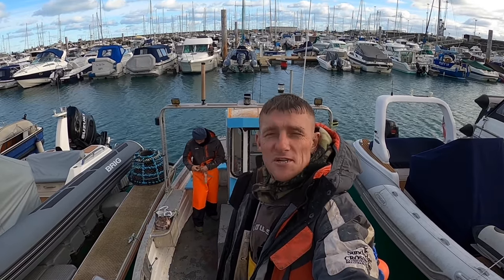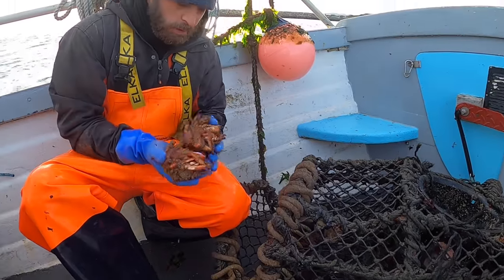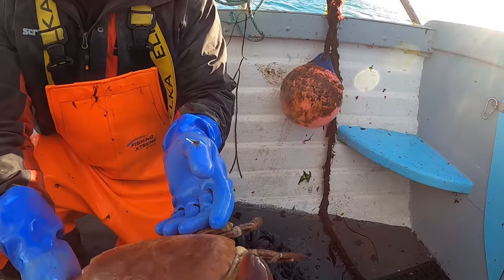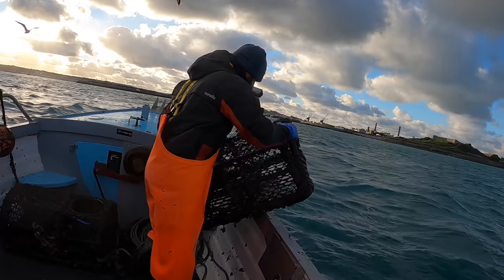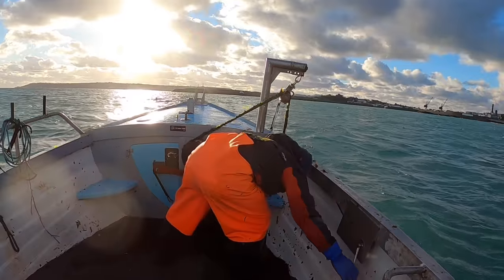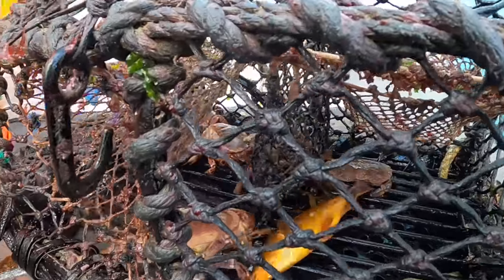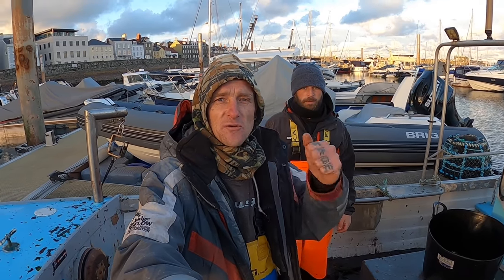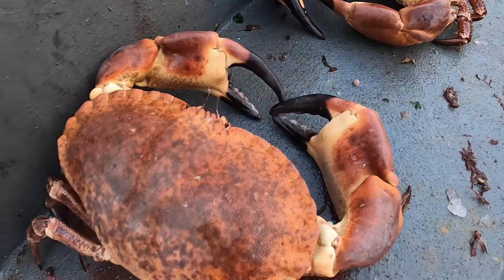GIANT Edible Crabs - How Did They Get In The TRAPS? - LOBSTER FISHING UK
Hello everyone welcome to another lobster fishing video with @IngloriousFishing and @inshorefishingguernsey4507!

This video we head out on @inshorefishingguernsey4507 boat which is a Island Plastic which is 21ft in length and a fantastic Lobster/Crab fishing boat! We first head off to go and haul, bait and reset Jason’s strings of pots first then we head up and do the same with my strings!!!

Over 40 pots in this fishing video!

I hope you enjoy the video, the trip and the scenery of this beautiful place I get to call home The Channel Islands!!!